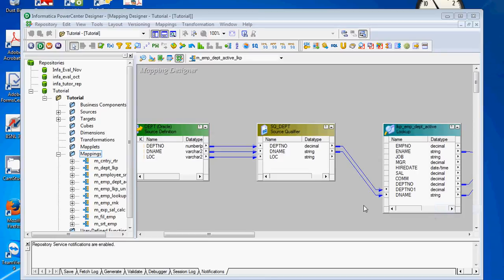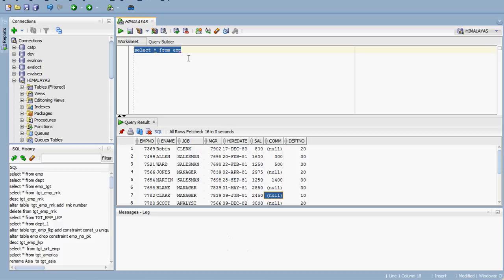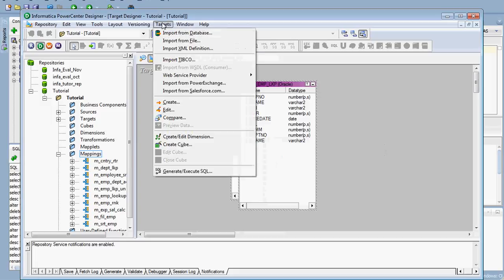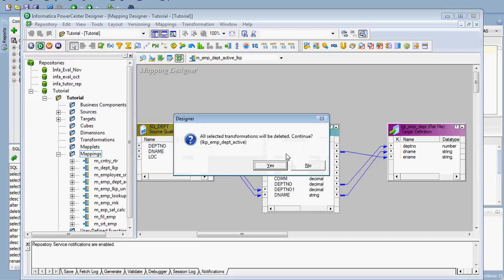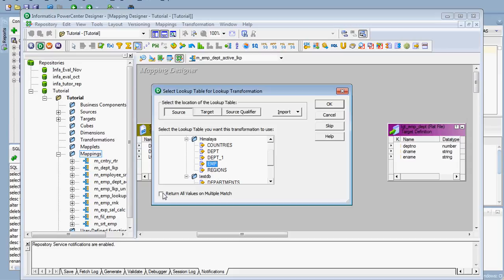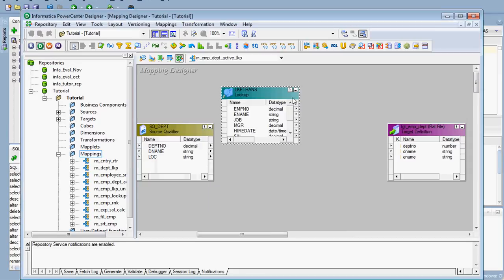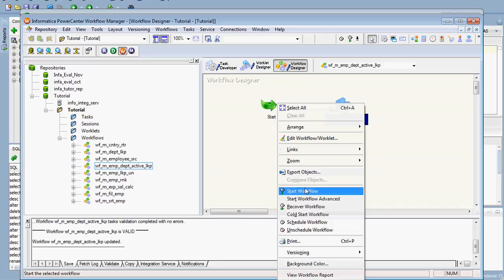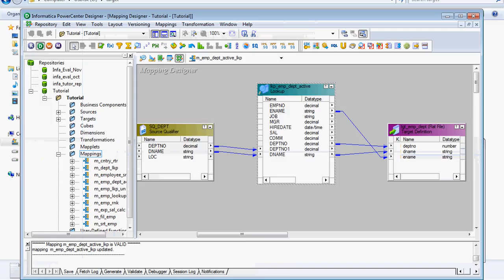Lookup Transformation Active,Informatica, SQL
Lookup Transformation Active,

When you configure the Lookup transformation to return multiple rows, the Lookup transformation is an active transformation. You can use multiple Lookup transformations in a mapping.

When creating the lookup transformation itself you have to specify whether the lookup transformation returns multiple rows or not. Once you make the lookup transformation as active transformation, you cannot change it back to passive transformation. The "Lookup Policy on Multiple Match" property value will become "Use All Values". This property becomes read-only and you cannot change this property.